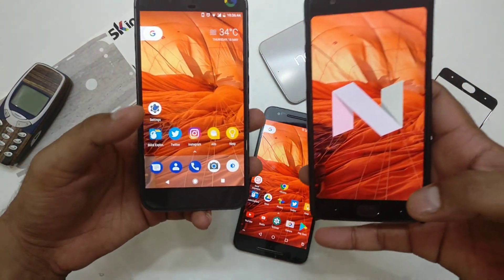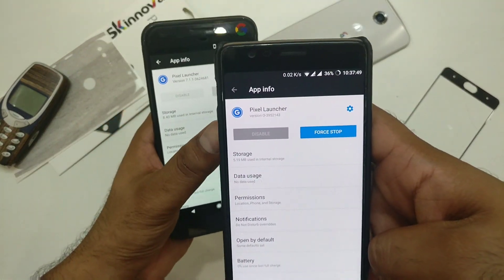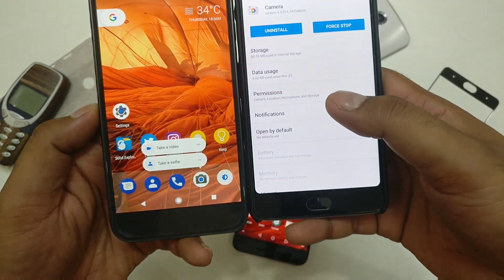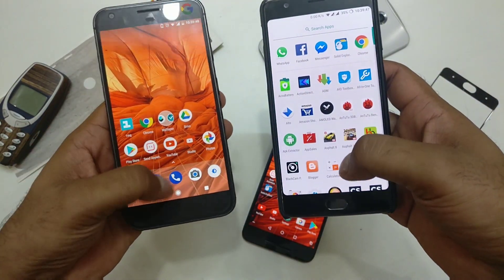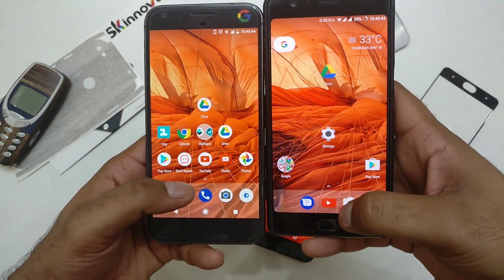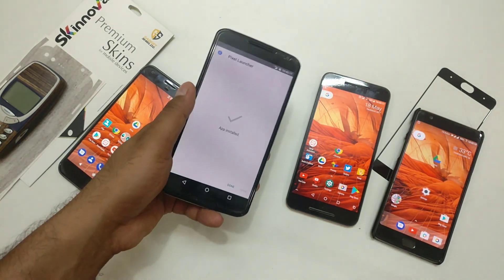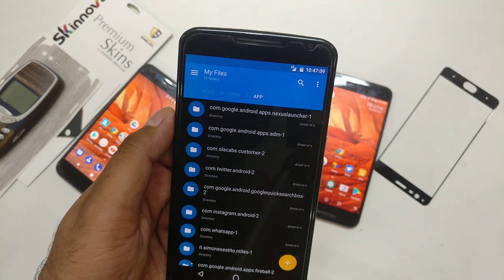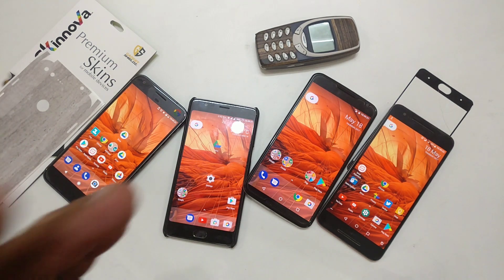Install Android O Pixel Launcher on any Android Device (Nougat, No ROOT, APK Download)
Android O comes with a new Pixel launcher. This addes a new features and some new wallpapers too. See the video on how to install it and use it.